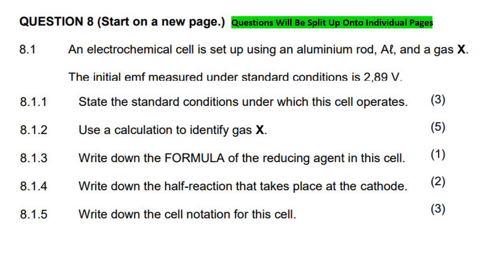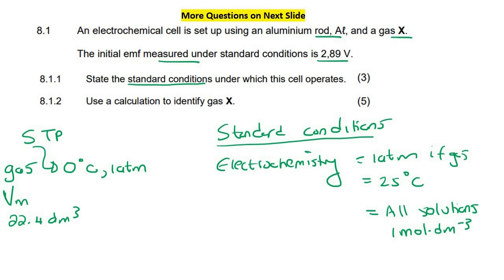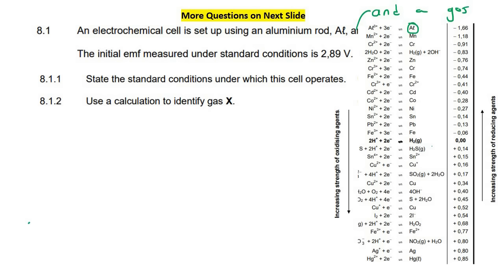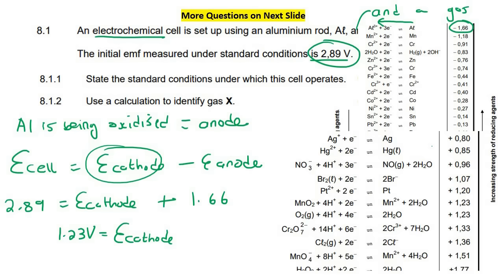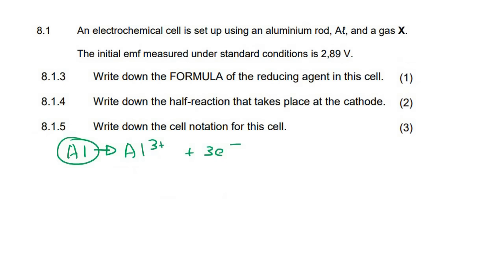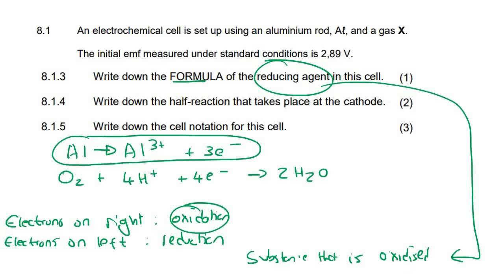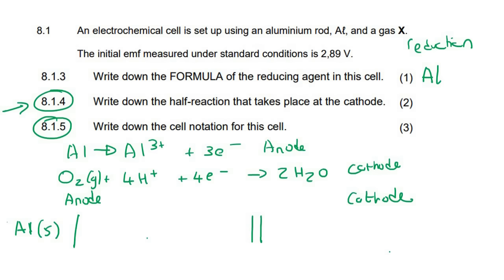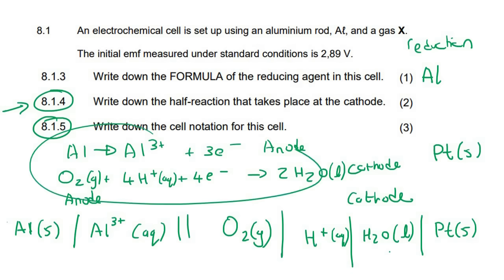Exam Electrochemistry Grade 12